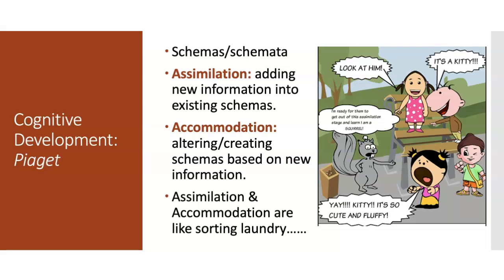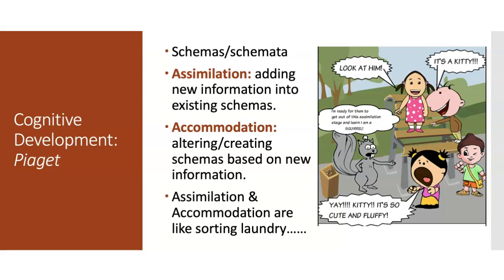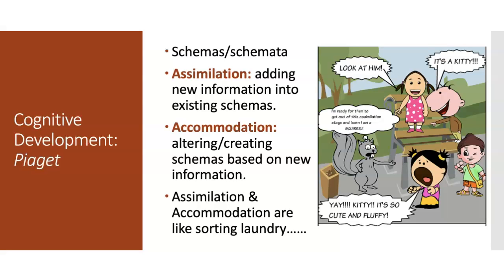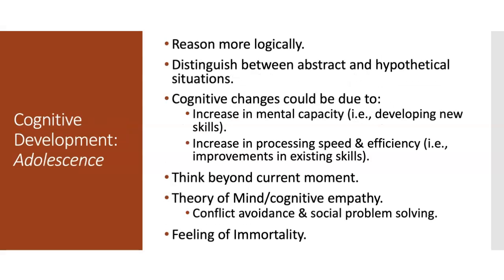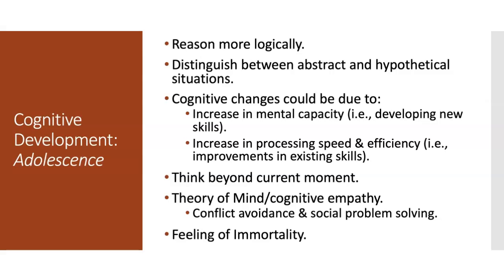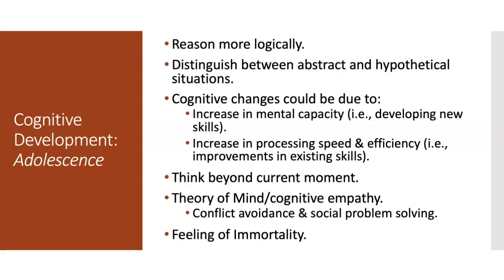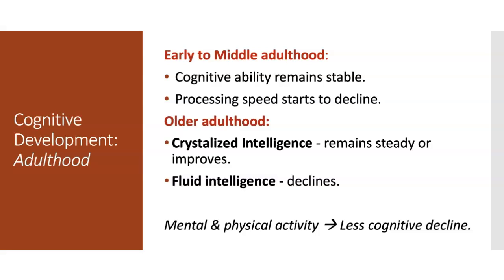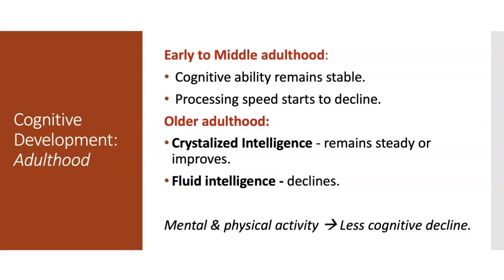PSYC_001: Cognitive Development